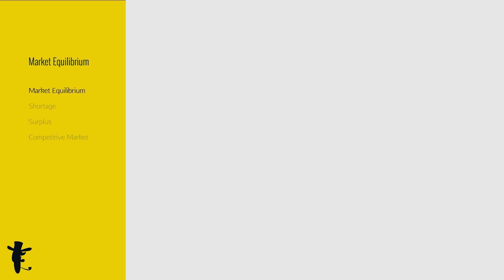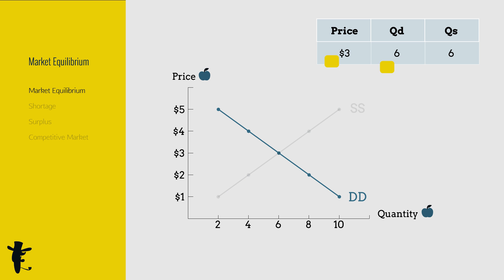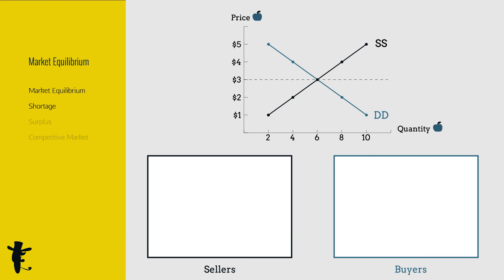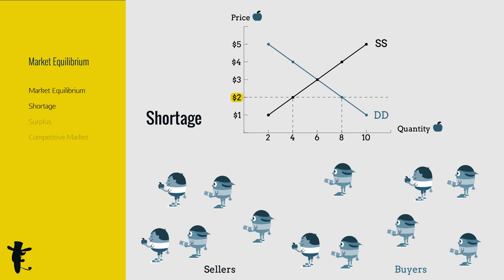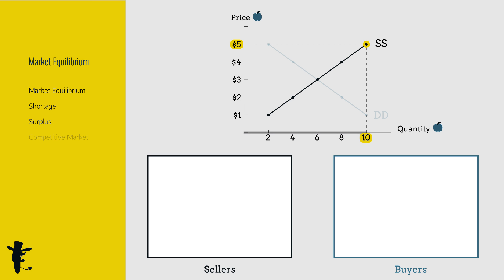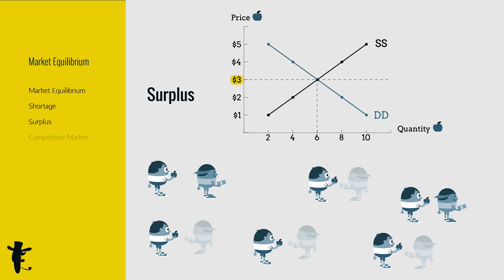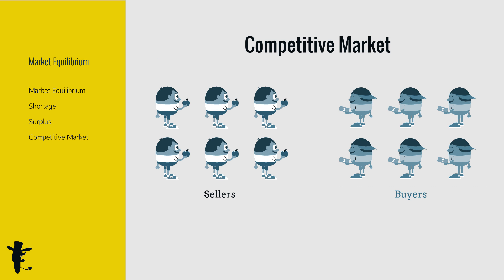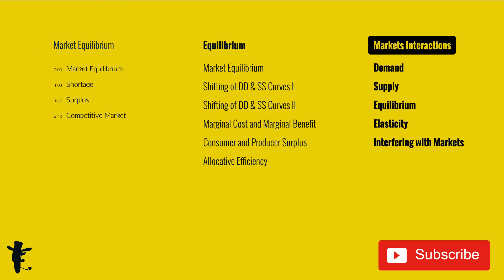Market Equilibrium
Transcript:

1 What is market equilibrium?
It’s when quantity demanded equals to quantity supplied at a given price.

3 Can you guess where’s the market equilibrium here?
4 Yes, at $3, both Qd and Qs are equal, at 6.
5 Plot the values into a graph… (cut)
8 And this is simply the intersection between the demand and supply curves.

9 Wow,
10 when the amount the sellers want to sell is equal to the amount the buyers want to buy,
Everyone is happy.
Price is stable at market equilibrium.
Anywhere else, price tends to change.

11 At a price below market equilibrium,
12 say at $2, sellers want to sell this amount.
14 Buyers? This amount.
16 There’s a shortage.

17 As sellers, with so many customers fighting to buy your goods,
18a,b  Sit back and wait and jack up the price, boy!
19 As price increases, some buyers drop out.
20 More sellers enter.
21 Oh….back to market equilibrium.

22 At a price above market equilibrium,
23 Say at $5,
24 sellers want to sell this amount.
25 Buyers? This amount.
27 Eww…There’s a surplus
28a With so few buyers,
28b Better drop your price
28c Or risk not selling your apples at all.
29 As price drops,
30 some sellers drop out and more buyers enter.
31 Oh…back to market equilibrium. Again!
So the market equilibrium price is the only point where price is stable.

Wait a minute…
32 What happens if we have this super powerful firm
that can influence price?
33 Well, we assume we have a competitive market.
There are many similar sellers and buyers.
With so many of them, none can influence price.
34 They are price takers.
35 The market sets the price.

38 And here’s the summary.
Next up: Shifts in demand and supply curves

Why is price stable at market equilibrium?

Market equilibrium is a point where the demand and supply curves intersect. At the point of intersection, equilibrium price and quantity are determined. This is where price is stable, that is, there is no tendency for the price to change.

When price is below market equilibrium, quantity demanded is higher that quantity supplied, resulting in a shortage. This exerts an upward pressure on price and price increases until it reaches market equilibrium.

When price is above market equilibrium, quantity supplied exceeds quantity demanded, resulting in a surplus. There is a glut of goods in the market which exerts a downward pressure on price. Price decreases until it reaches market equilibrium.

In this model, we assume that this is a competitive market. In other words, there are many similar sellers and buyers. Each of them is so insignificant that none can influence price. Hence, the price is set through the invisible hand aka the free market.